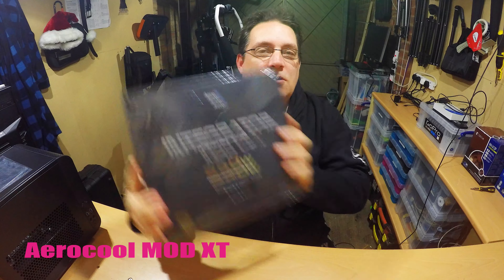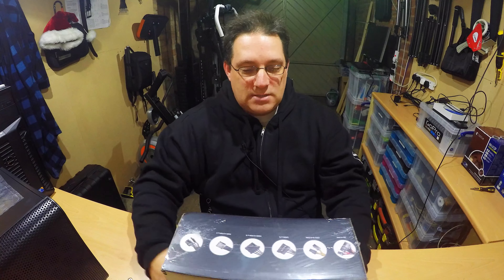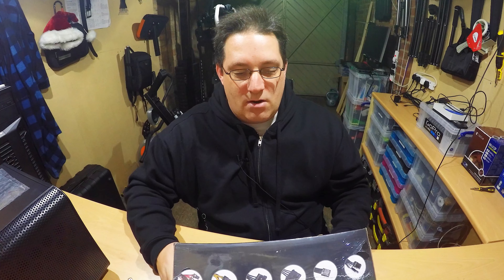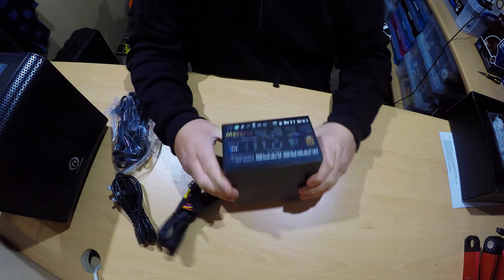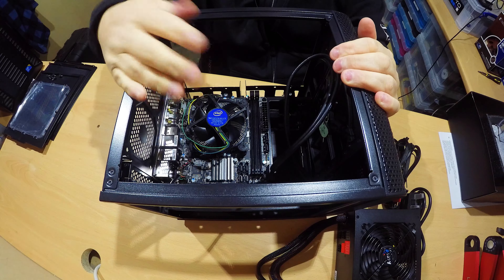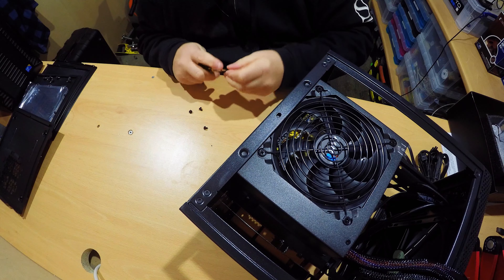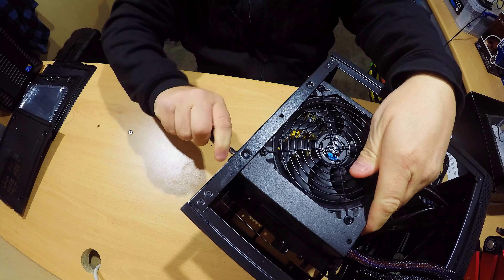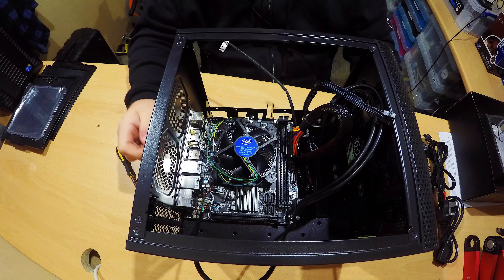Aerocool MOD XT 550W Modular PSU 80+ Certified APFC PSU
This video is about Aerocool MOD XT 550W Modular PSU 80+ Certified APFC PSU